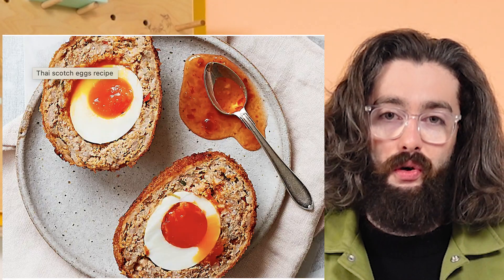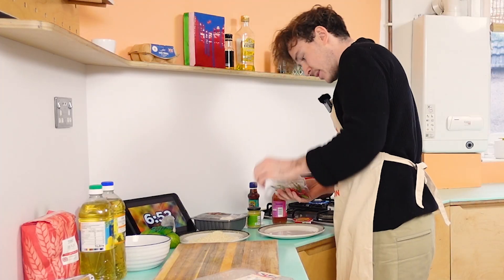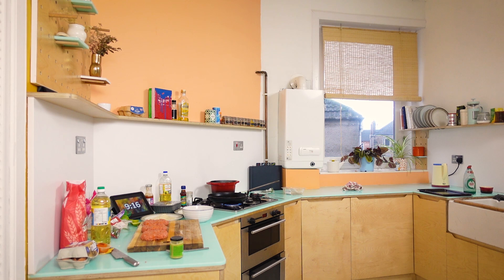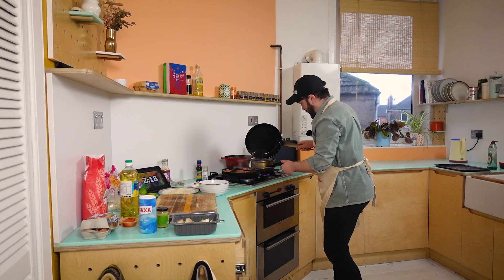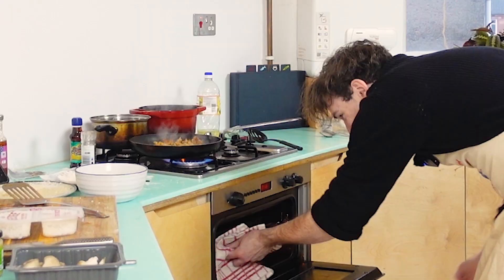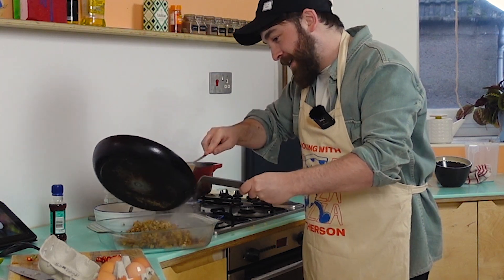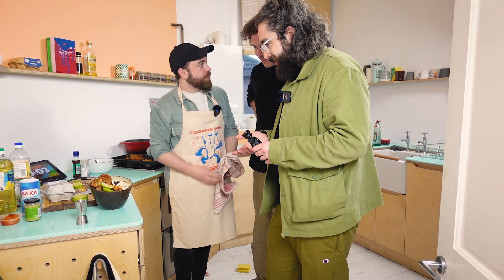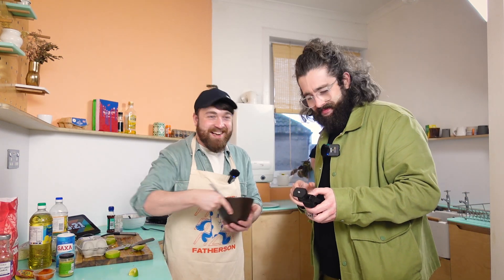Musicians Try To Make a Scotch Egg | Cooking With Fatherson | Recipe Relay Challenge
This time Ross challenges Marc and Greg to make a dish. The catch is neither of them have a recipe and don't know what they're meant to be making, they just have a mystery bag of ingredients.